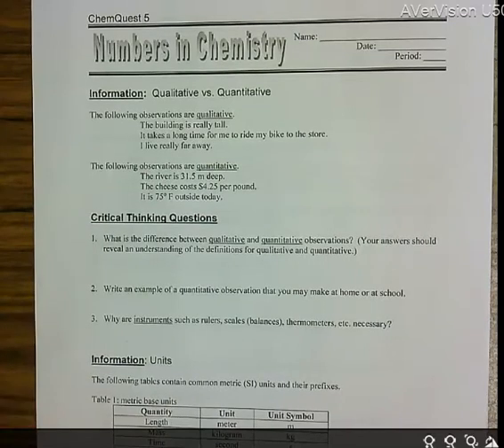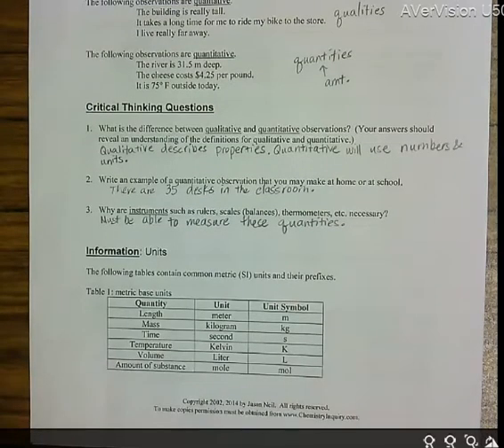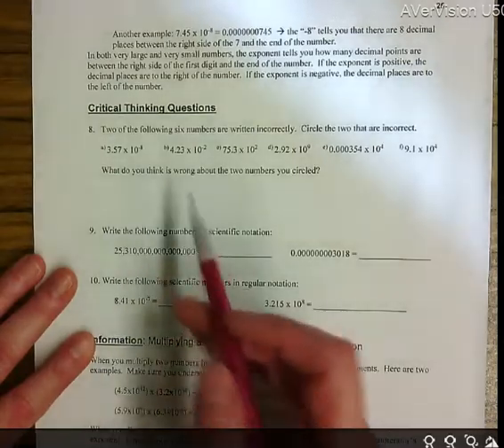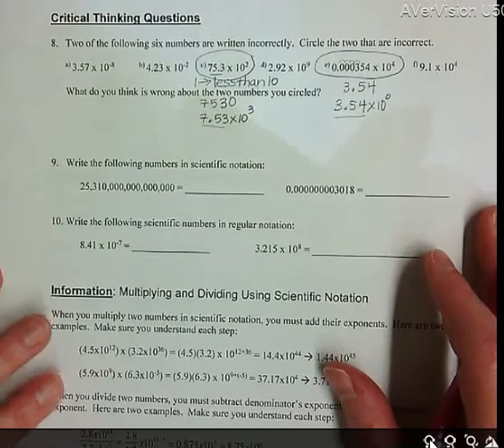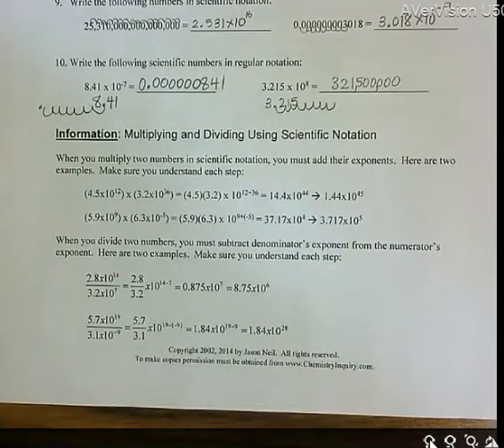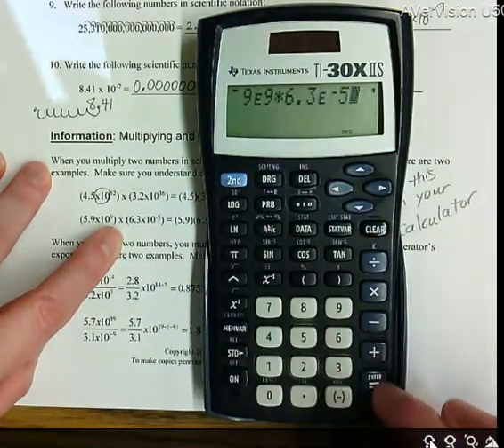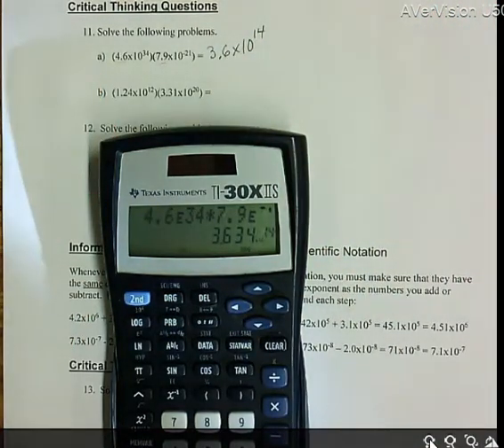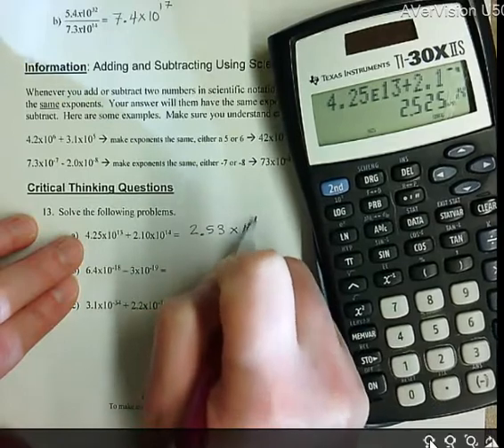C1B ChemQuest 5 Corrections